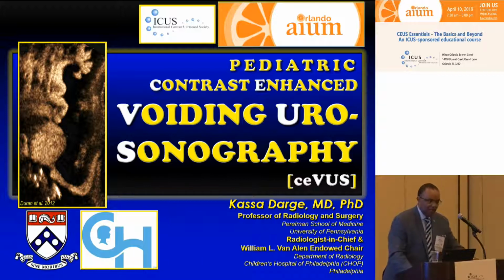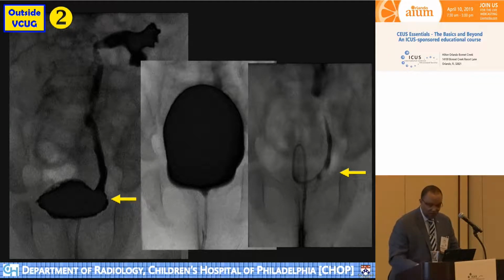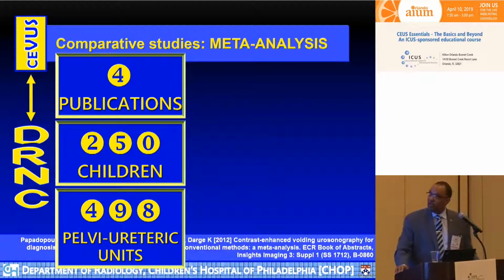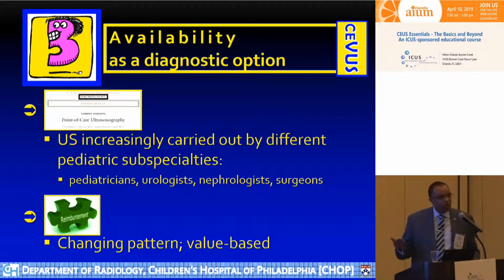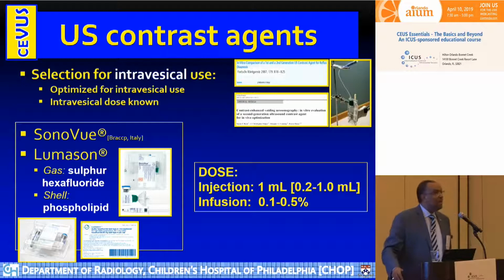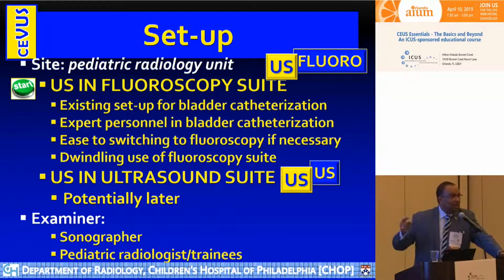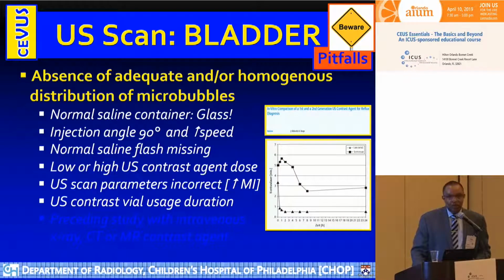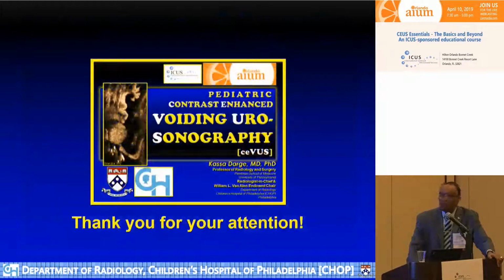Pediatric Contrast Enhanced Voiding Urosonography (CEVUS)